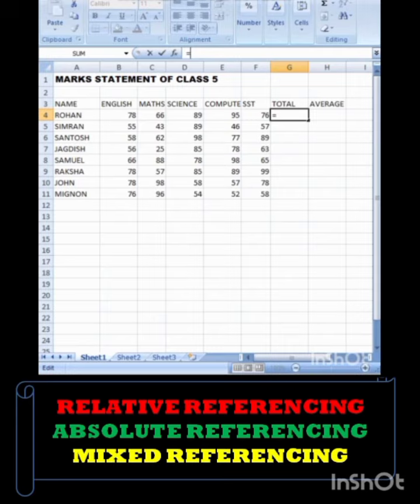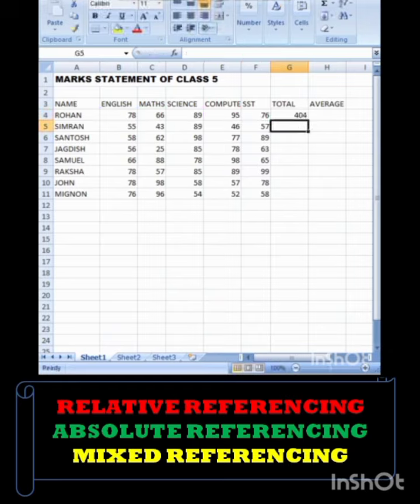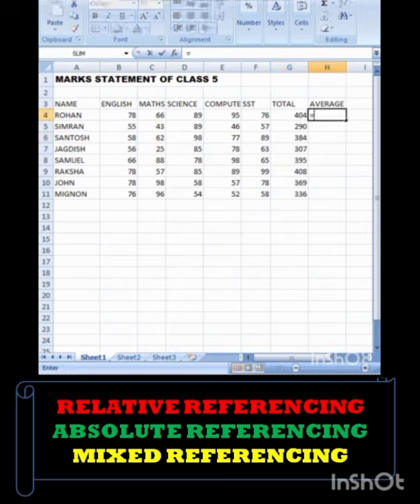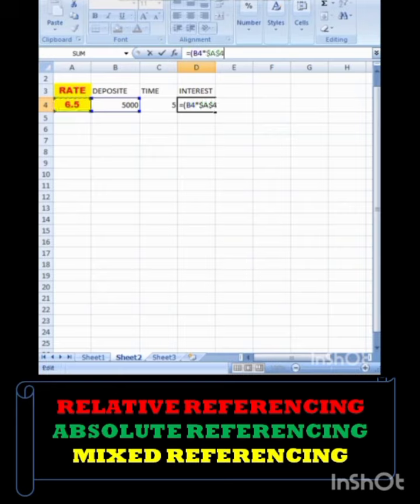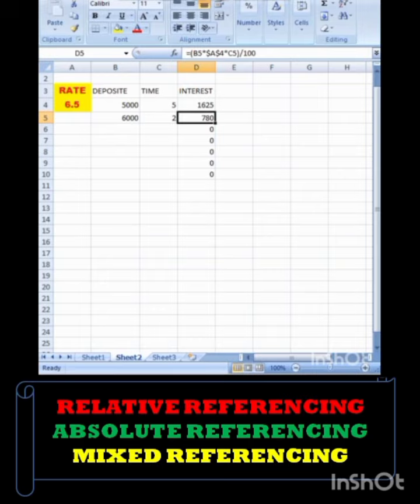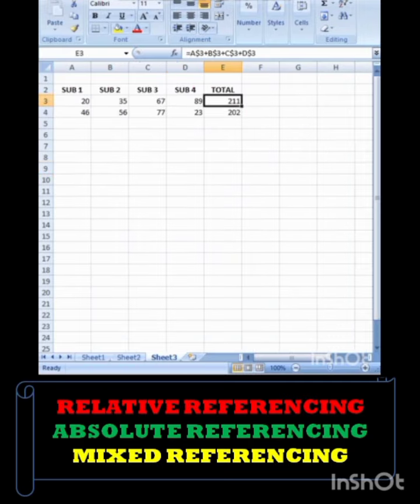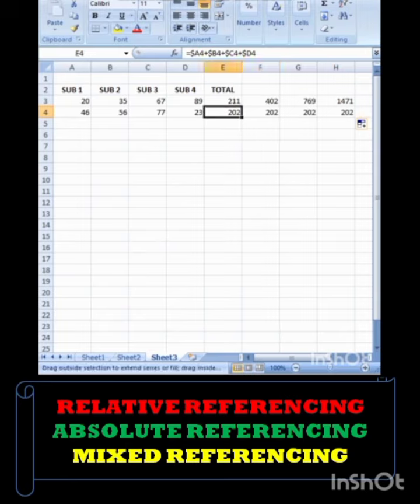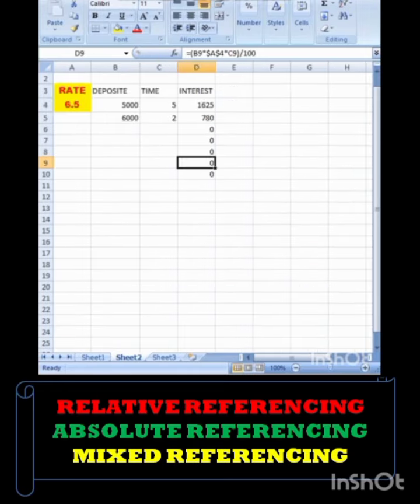Excel- Cell referencing in brief